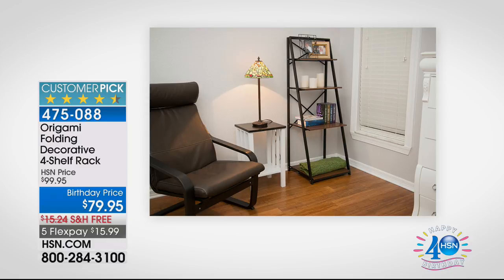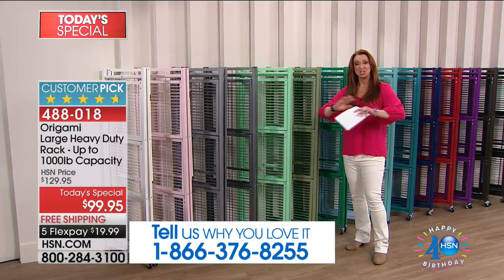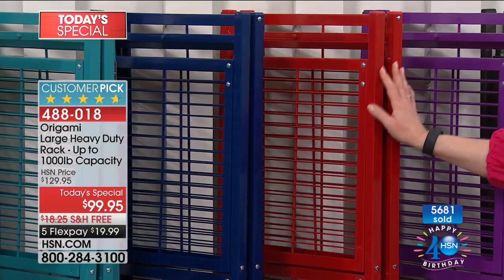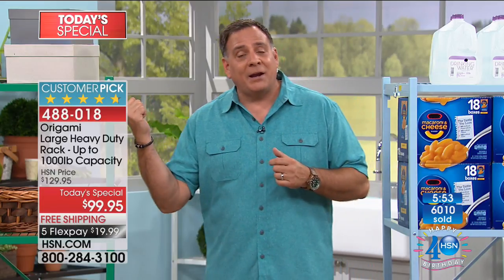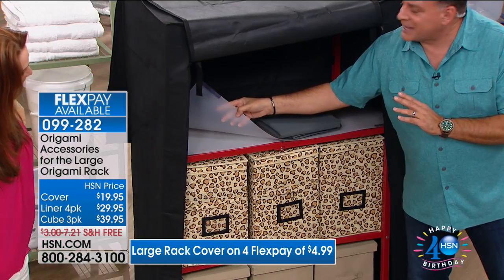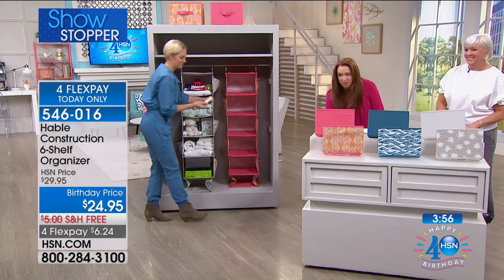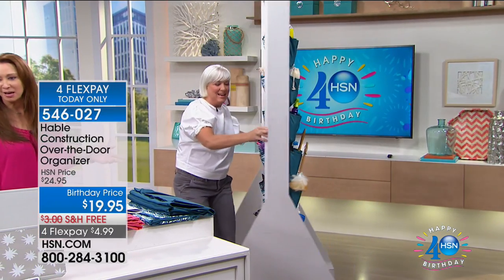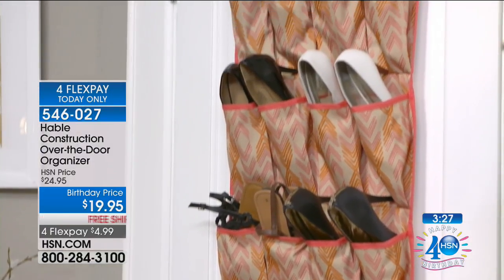HSN | Storage & Organization featuring Hable Construction Premiere 07.23.2017 - 01 AM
Discover innovative problem solving products for in and around the home that help make life easier.  The Hable sisters offer practical, sophisticated and timeless pieces with bold, graphic, hand drawn patterns to simplify home storage beautifully.